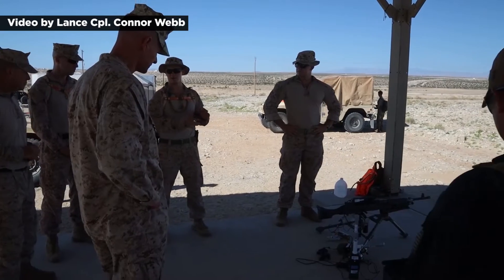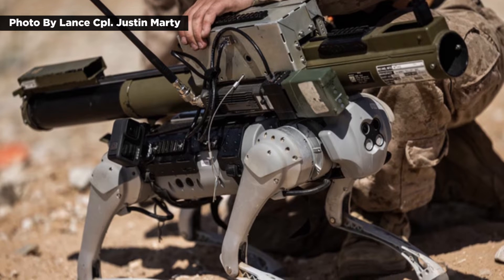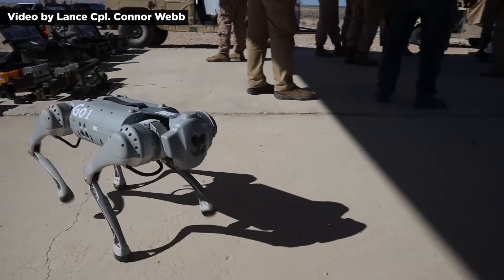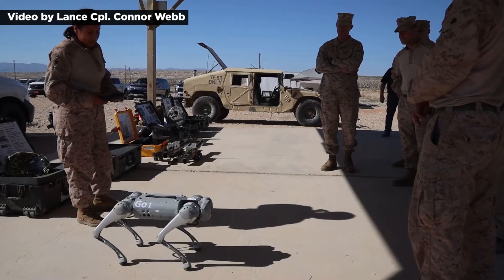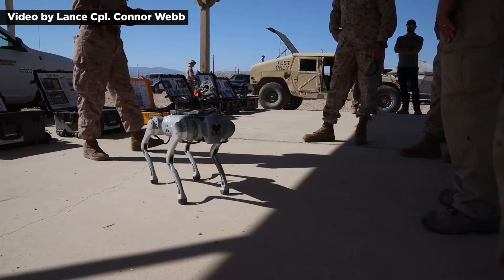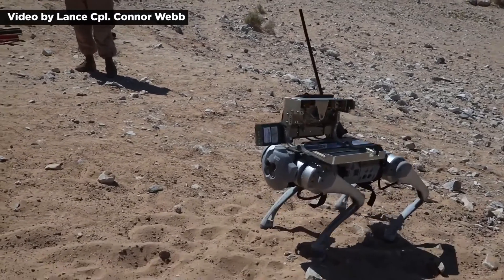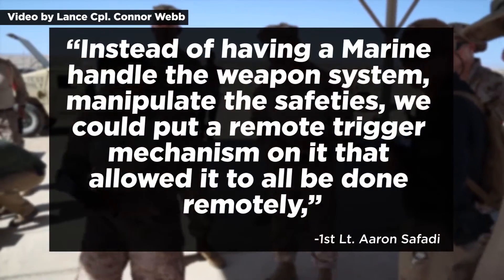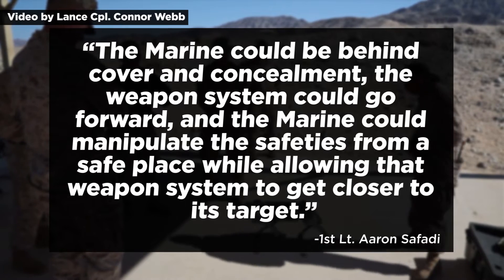Marines Test Robot Goat with Rocket Launcher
During combat or any other dangerous situation, why send in a person when you send in a goat instead? That’s the question posed by a new robotics platform working with the Marines.

Marines with the Tactical Training and Exercise Control Group (TTECG), along with the Marine Air Ground Task Force Training Command (MCAGCC) and the Office of Naval Research (ONR), recently tested a quadruped robotic platform referred to as the “robotic goat.” Though it bears a slight resemblance to a goat, particularly in terms of movement, it’s actually a remote-controlled device built for multiple mission applications.

The robot is agile enough to move over rough terrain. It features an extensive range of motion including walking, running, jumping, turning 90 degrees, swaying suggestively, and sitting up and begging, all of which can be performed through the camera-equipped controller. In a video posted by the Defense Visual Information Distribution Service, a woman demoing the device mentions a larger version of the robot that wears a “goat head mask” while either growling, barking or emitting a siren.

It all prompted one Marine in attendance to say, “That thing is creepy, man.”

Indeed, it is a little creepy. But it’s also very capable. It has sensors on the front, underneath and on the sides, and it can also carry various weapons systems mounted on its back. During the test completed in September, the TTECG and ONR test fired an M72 Light Anti-Tank Weapon rocket launcher from the goat’s back.

The goat featured in the video is not necessarily the same goat that would be deployed on the battlefield. The version of the goat issued to Marines would likely have improved battery life, optics and ability to maneuver over terrain. And it has the potential to carry out critical functions while keeping human personnel further from harm’s way.

“Instead of having a Marine handle the weapon system, manipulate the safeties, we could put a remote trigger mechanism on it that allowed it to all be done remotely,” said 1st Lt. Aaron Safadi. “The Marine could be behind cover and concealment, the weapon system could go forward, and the Marine could manipulate the safeties from a safe place while allowing that weapon system to get closer to its target.”